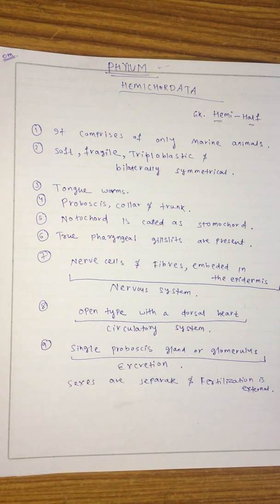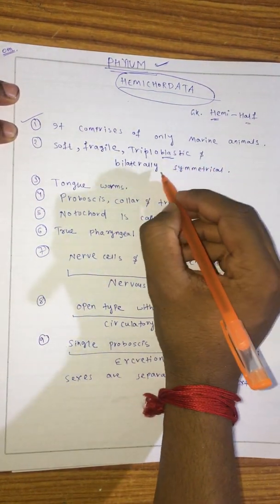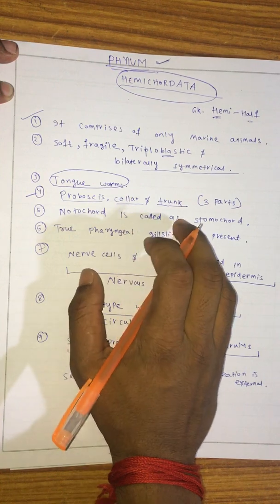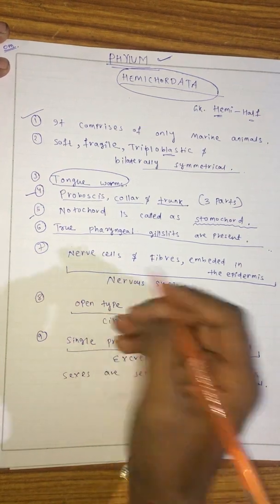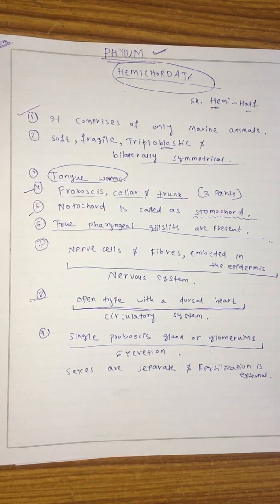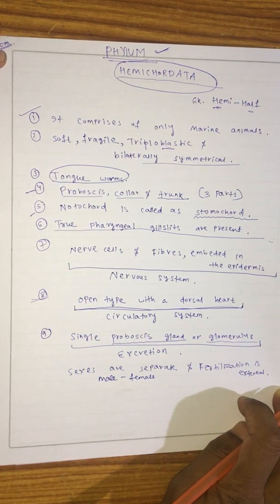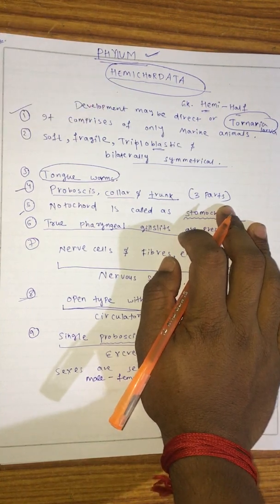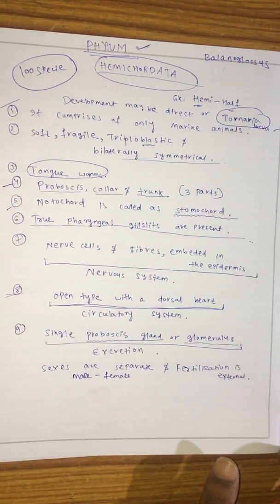Phylum:; Hemichordata#Hemichordata#phylum=Hemichordata